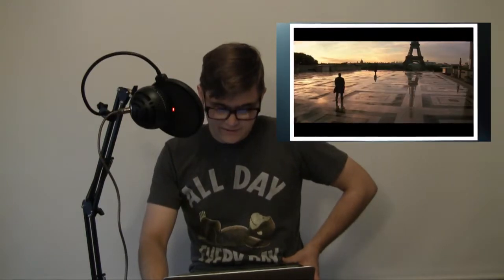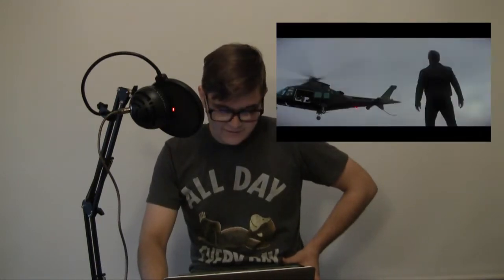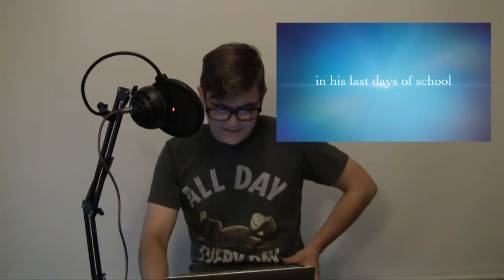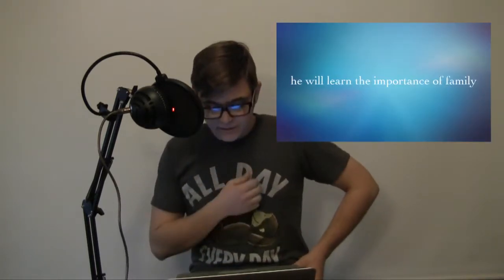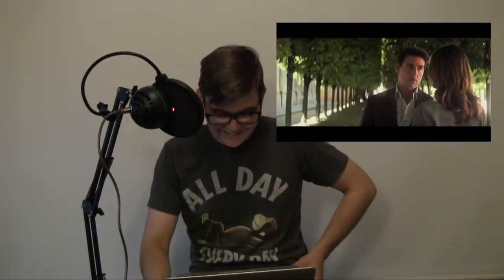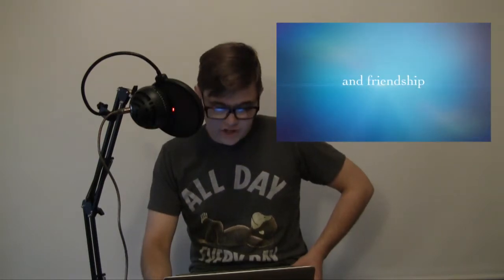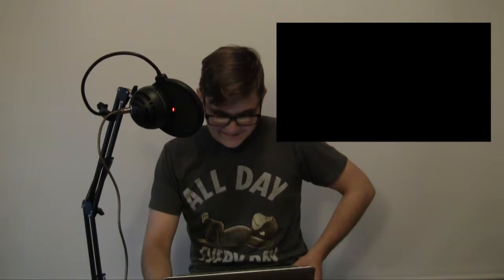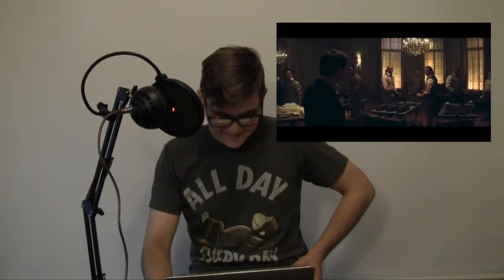Movie Trailer Mash-ups: adruber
I Take iMovie and mash-up a randomly selected trailer into a randomly selected genre. Hope you guys enjoy the outcome